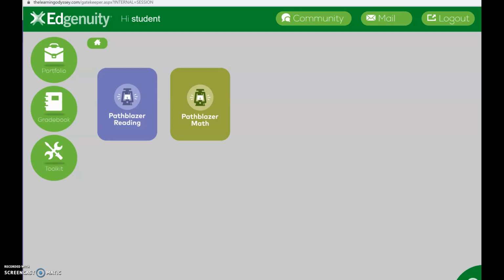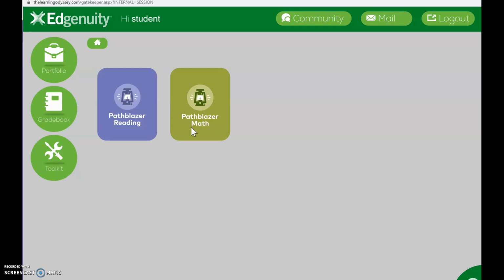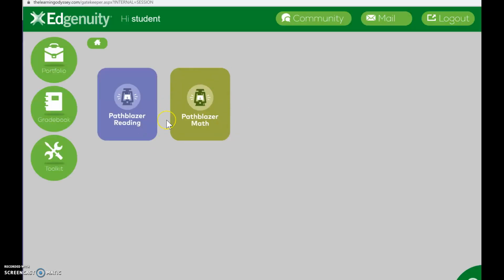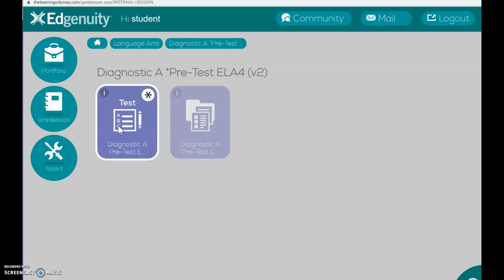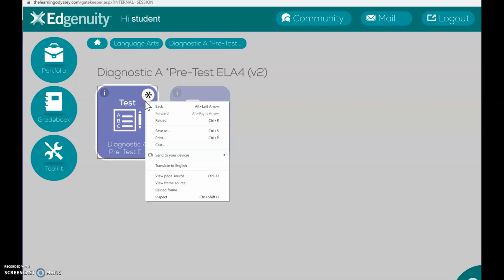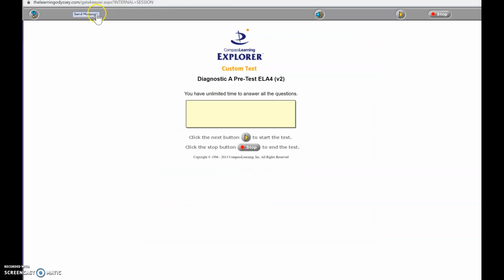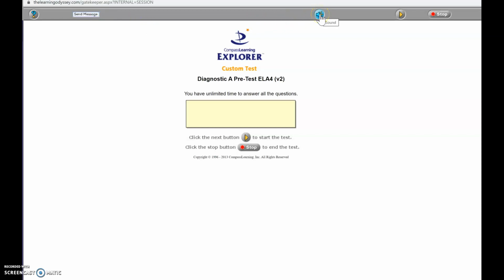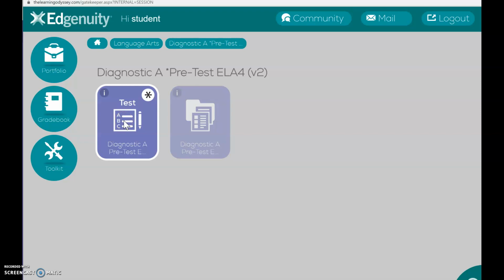Carbon Online How to Access the Diagnostic Tests